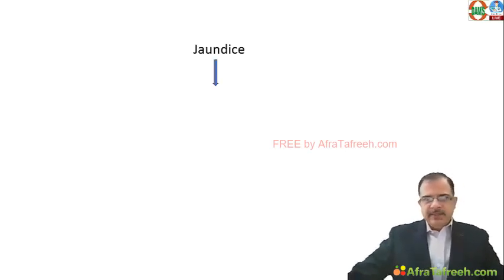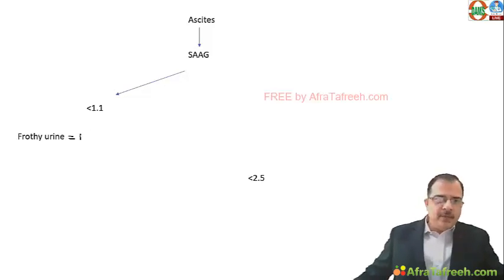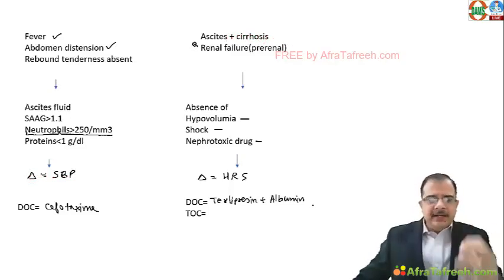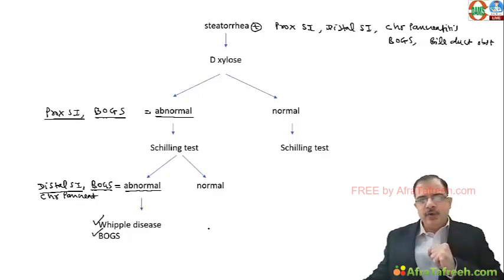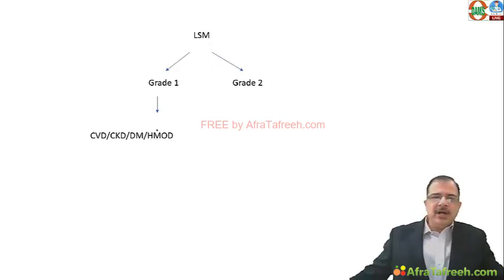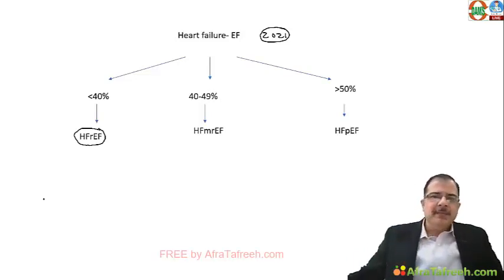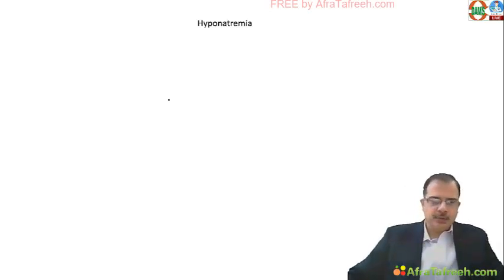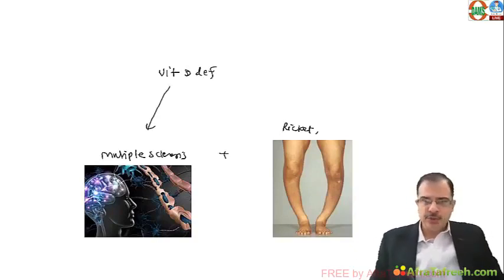DAMS DVT 2022 GIT and CVS